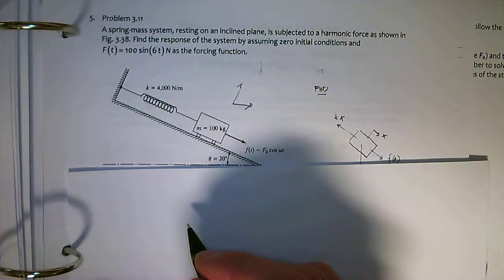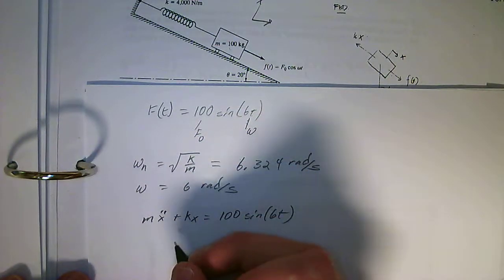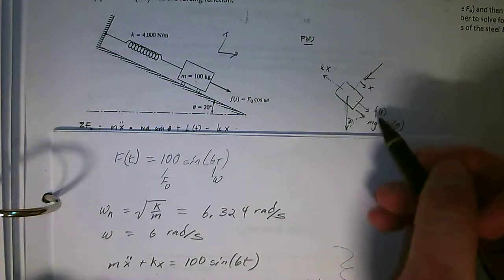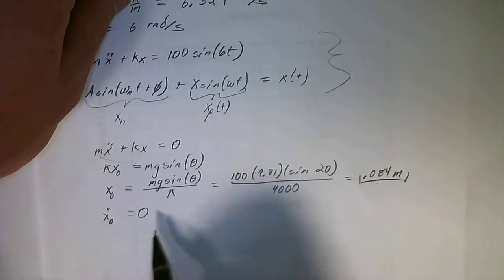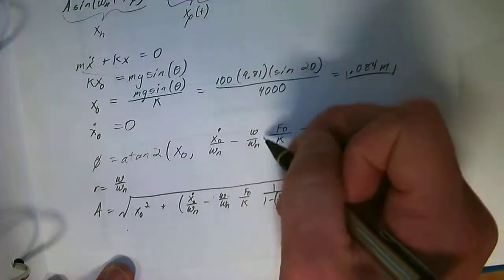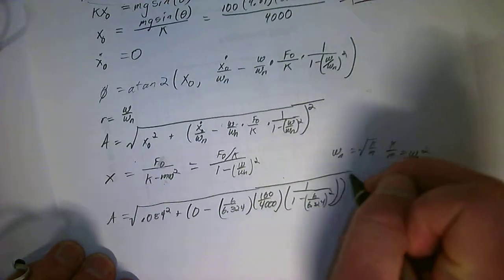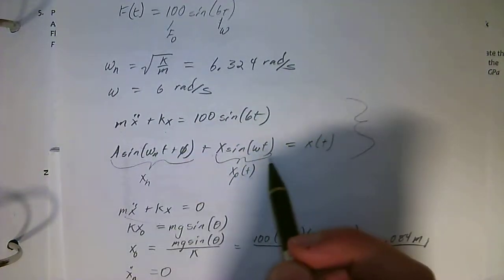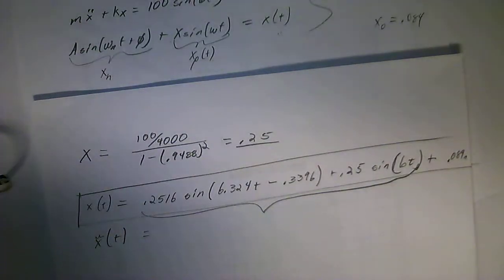forced vibration of spring mass system method 1